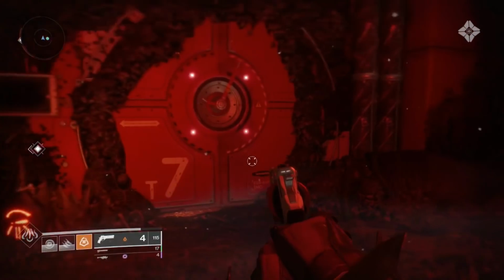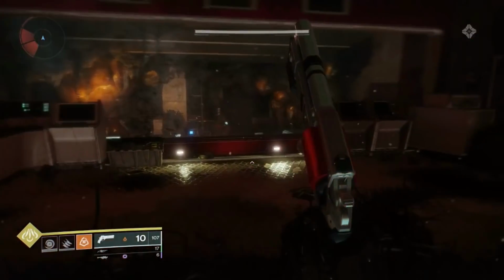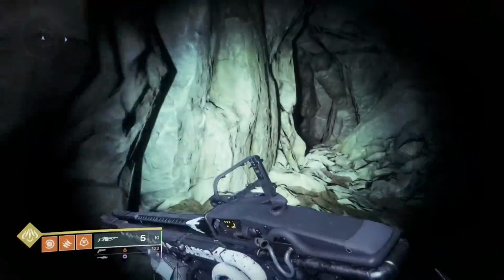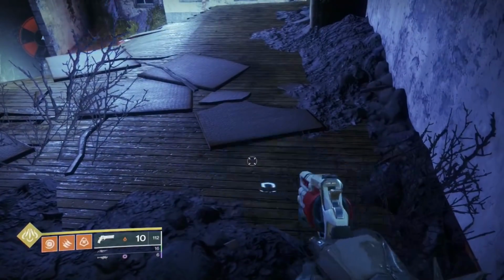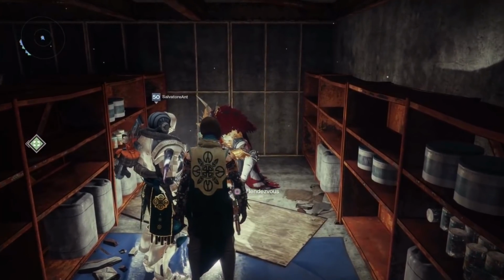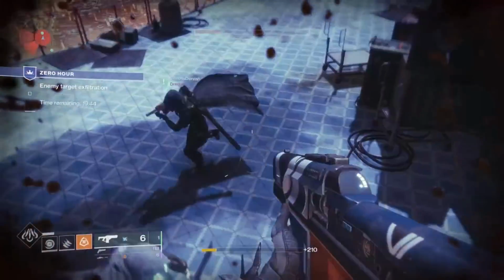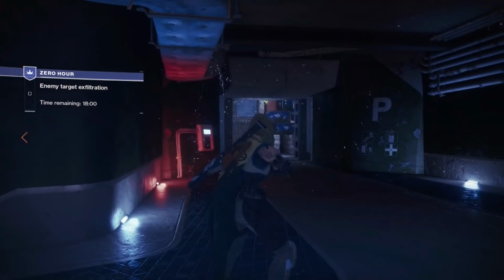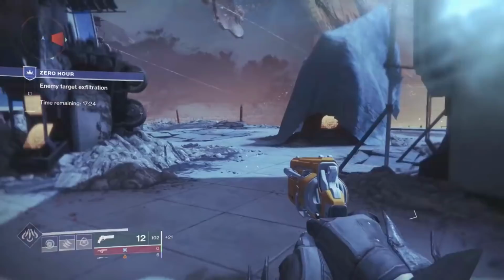Destiny 2: How to Get Outbreak Perfected & Catalyst - Exotic Pulse Rifle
Outbreak Perfected, aka Outbreak Prime is back and even better than it was in Destiny 1.  Here's my guide on how to get it, along with getting the catalyst, which involves the Heroic mode route that you need to take.